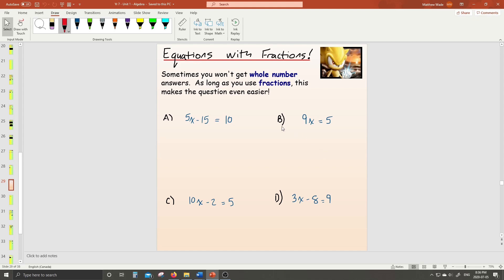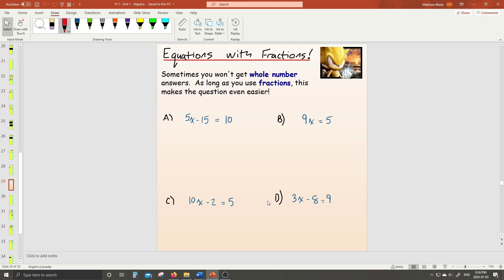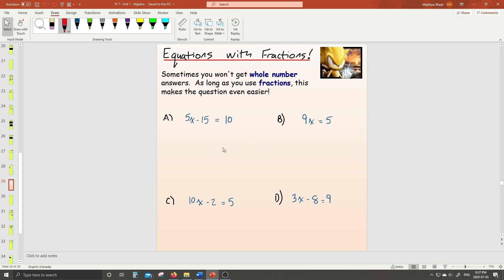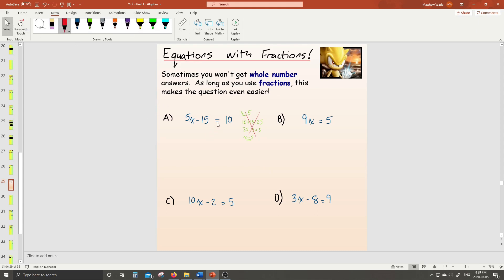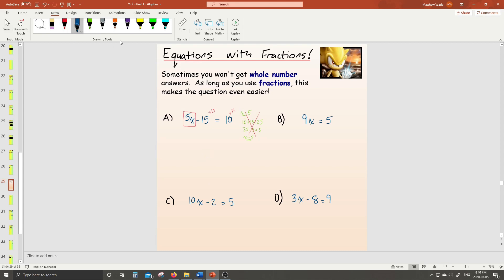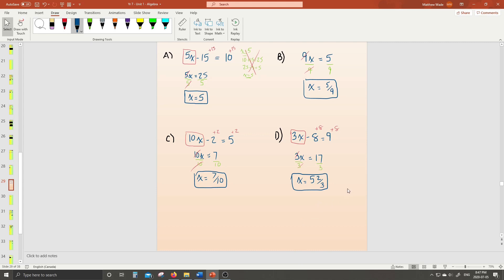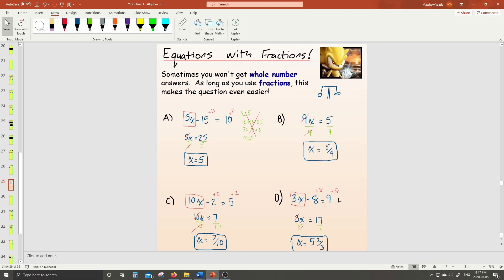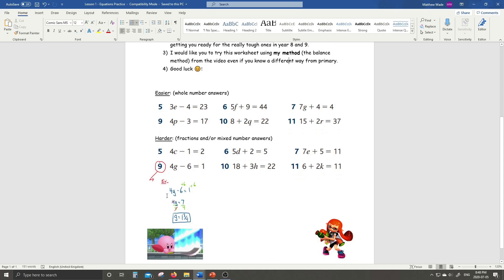Year 7 Maths - Lesson 2 – The Balance Method with Fractions! (w/c 6th July)